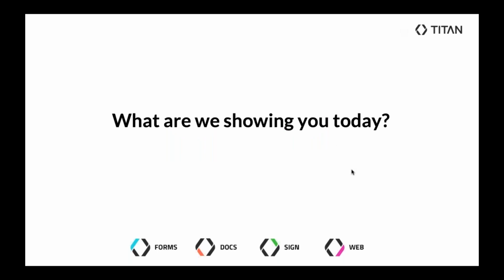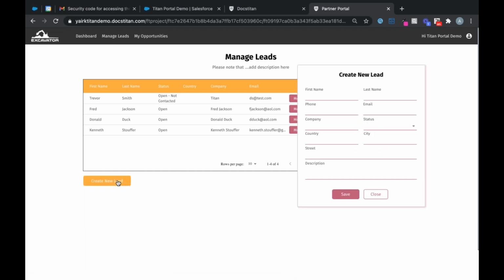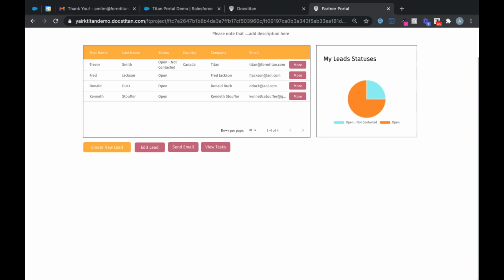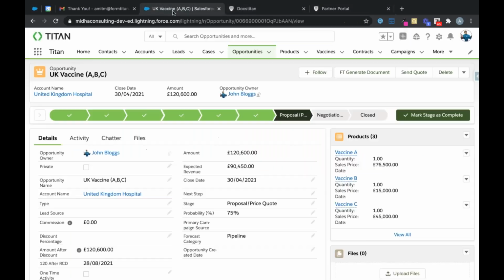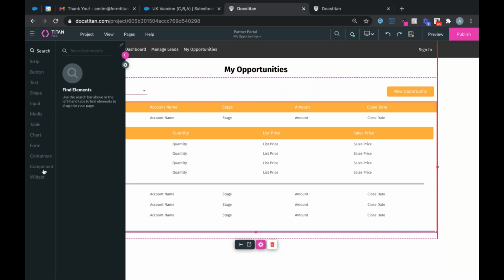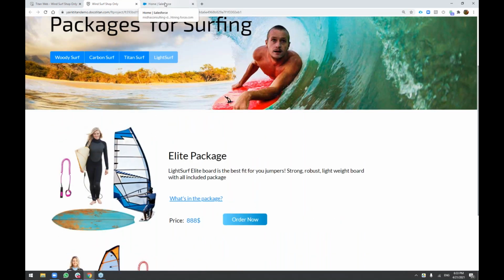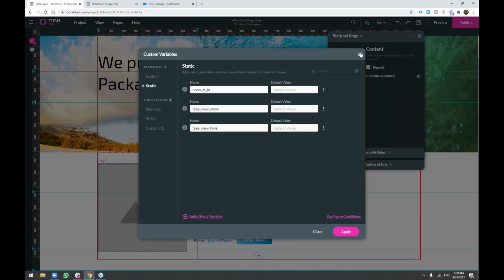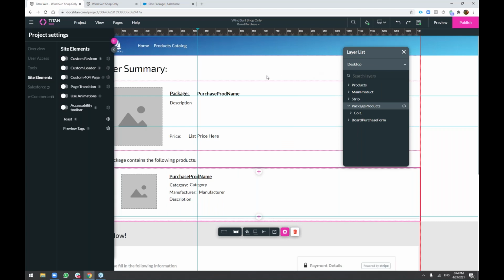Take Your First Steps with Titan's Web Builder for Salesforce | Webinar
In this webinar, we introduce the audience to the basics and fundamentals of our Titan Web Product. This is the first webinar on Titan Web since the launch party of this pioneering product. In this “first steps session”, we discussed various topics, such as how to create a table, work with modals and containers, use charts, configure SmartV, and use multiple pages under the same project. We also explore live use cases of both a partner and customer portal and look at how to use a landing page with recurring items.

As website security is more important than ever, we start our session by showing how to use Titan’s SmartV functionality to log into the partner portal. Instead of using less safe options like email and password verification, you can add a one-time password or two-factor authentication (2FA) to your projects. It is important that users can verify themselves quickly and easily, providing greater security and improving the user experience. This will save costs and protect your business effectively. Read our guide on how to enable SmartV

The next thing we discuss in the webinar is how Titan’s drag-and-drop web builder for Salesforce allows you to create stunning Salesforce website designs for customers, partners, employees, and e-commerce in a few simple clicks. Titan Web enables you to create both private and public portals. When the portal is public, it means that all information displayed on it is public and treated as non-sensitive data. On the other hand, private portals are only available to authorized logged-in users.

To sum up everything we discussed, we explore an online surf shop that is created in Titan Web, is 100% Salesforce integrated, and is built without using a single line of code. All data, captions, and text used on the website are stored in Salesforce. The individual responsible for the website makes changes directly within Salesforce. So, when adding a new product (adjusting the price, modifying the description, uploading images, and any other necessary changes), the updates are reflected in Titan in real-time and shown in the product catalogs.

Don't waste a second, explore how Titan Web Builder enhances Experience Cloud in Salesforce by offering cost-effective, flexible, and swift solutions to create efficient and engaging customer and partner portals for Salesforce.

Chapters:

00:00 Introduction
7:26 Titan’s No Code Web App Builder
9:47 Logging Into a Partner Portal
11:11 Learn what the different Dashboards are within your account
12:21 Manage Leads
19:00 Preview and Create opportunities
24:03 Use a Power Table
24:26 Registration page
28:16 Configure a component chart, table, and authentication.
30:00 Windsurf Shop built with Titan Web App Builder
45:29 Questions
53:26 Conclusion

Previously known as Salesforce Community Cloud, it is a platform for building custom online communities and partner/customer portals in Salesforce. Titan Web extends SFDC Experience Cloud by offering complex, multi-page web applications to complete processes for your business within Salesforce.

Contact us to build powerful no-code digital experiences for Salesforce Learn how to create custom docs, forms, apps, e-signatures and surveys with Titan’s full suite of enterprise applications. for detailed information about our web application.